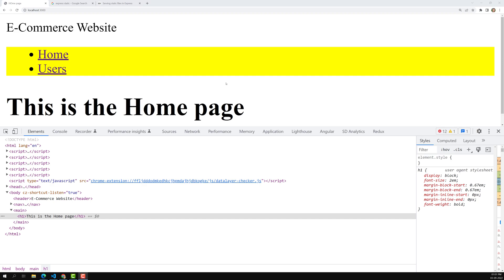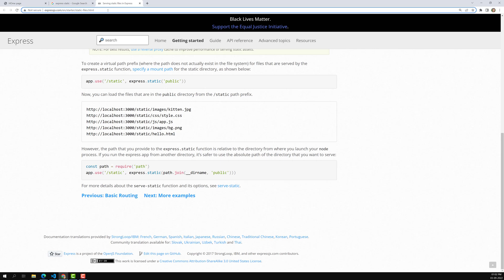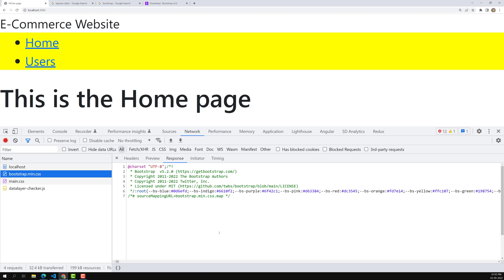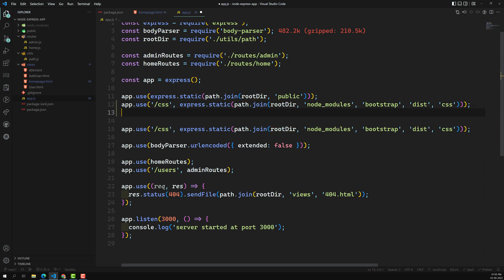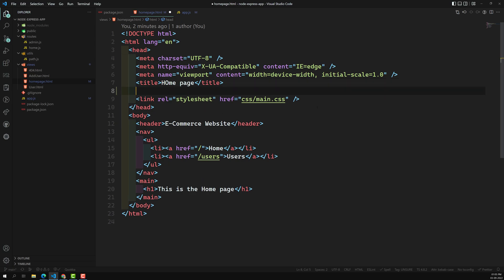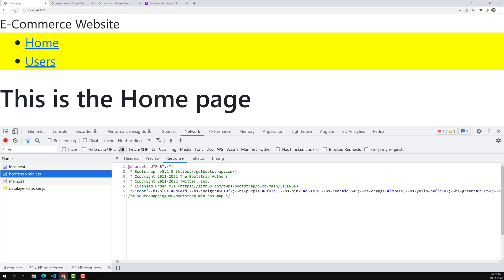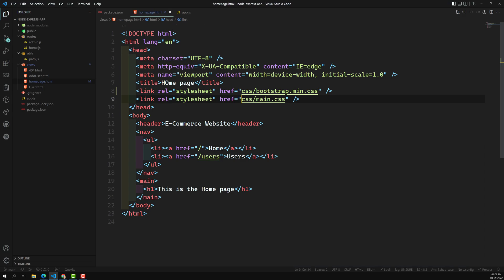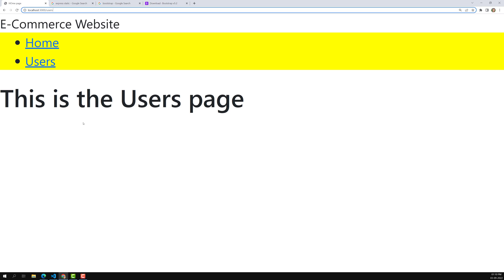15. Add Bootstrap CSS Framework CSS File in the Express Node Project - NodeJS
In this video we will see how to add Bootstrap CSS Framework css file in the Express Node Project - NodeJS